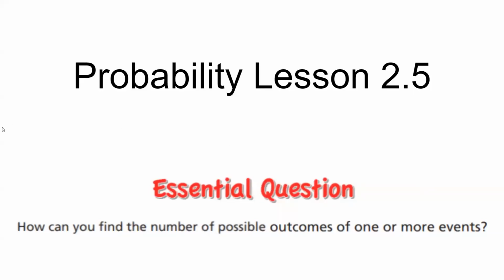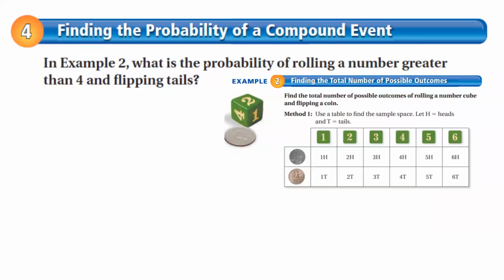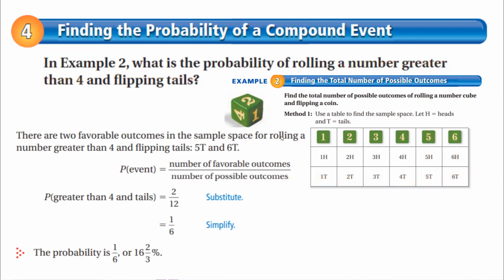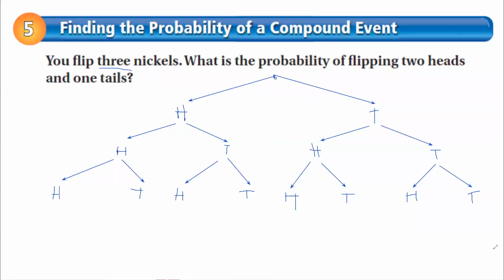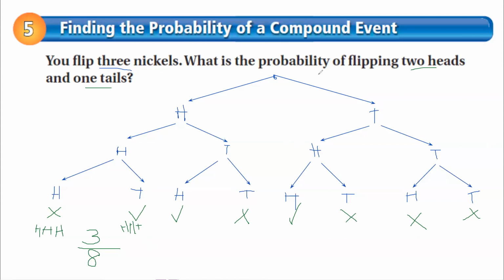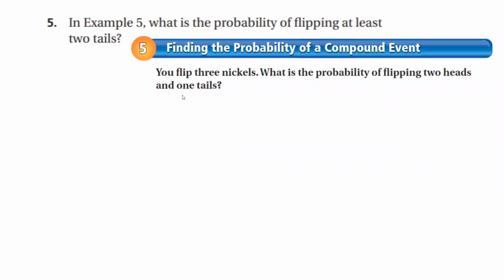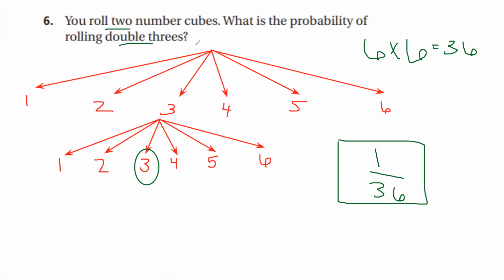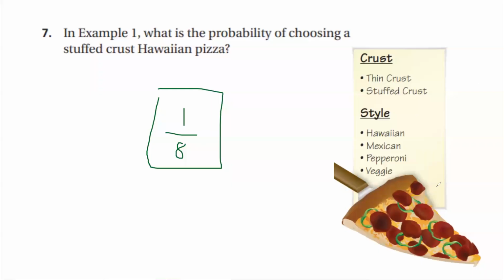Compound Probability 2.5